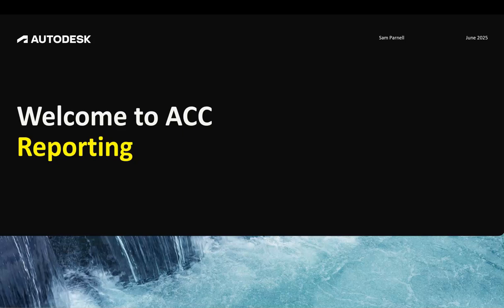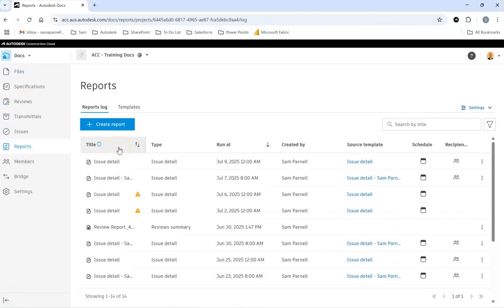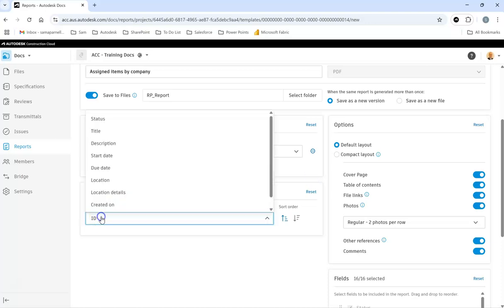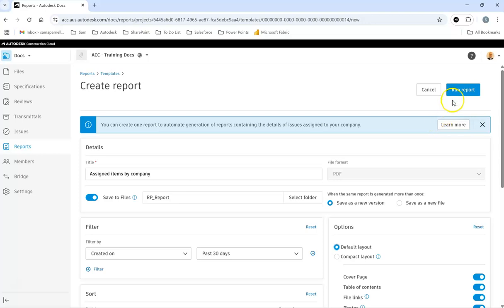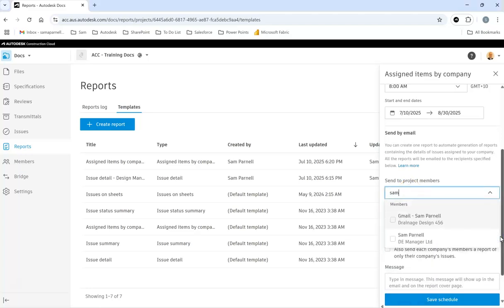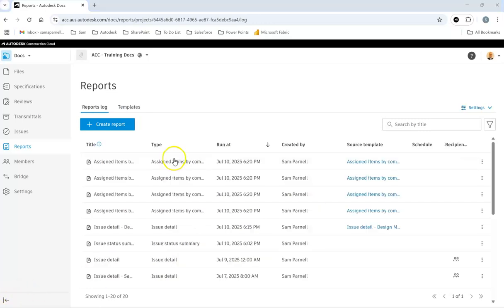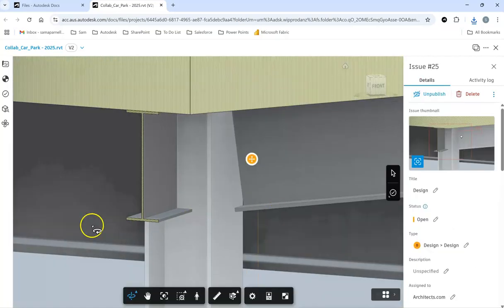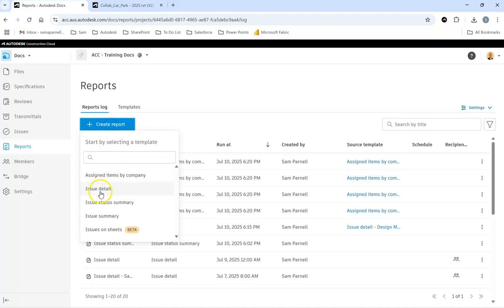06 - Autodesk Construction Cloud - Design Review Reporting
In this video, Sam Parnell, Technical Solutions Executive at Autodesk Australia, provides an overview of how to keep all stakeholders up-to-date with regard to the project status, increasing stakeholder buy-in and visibility.